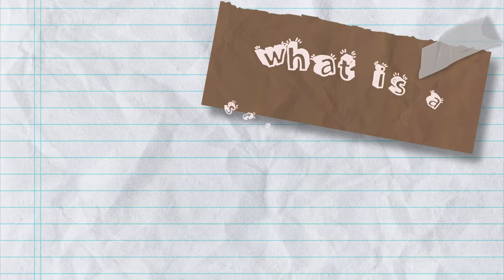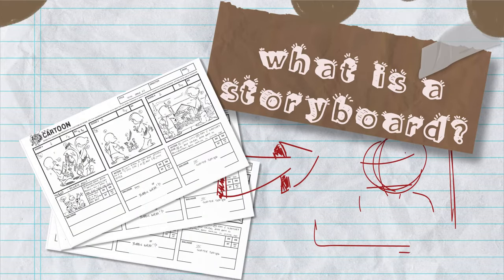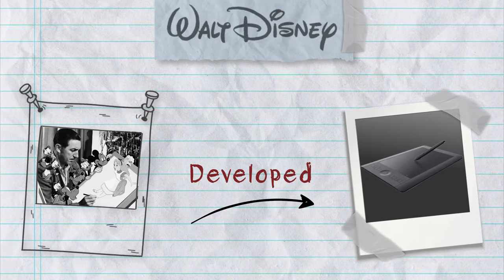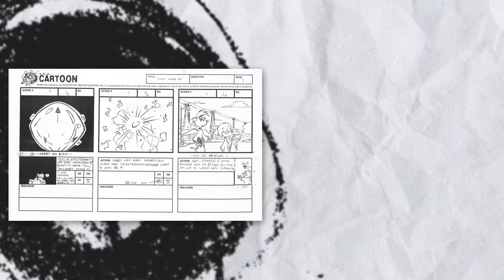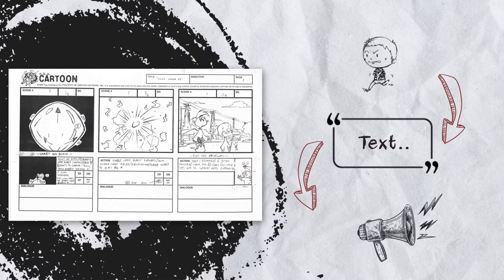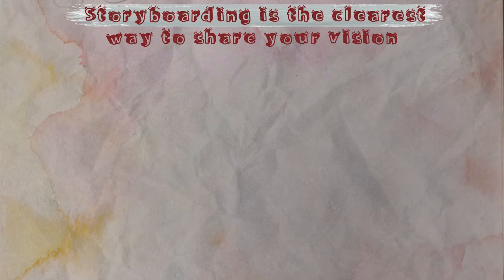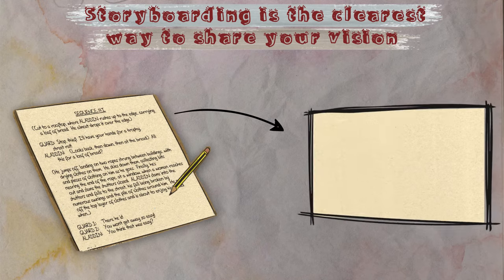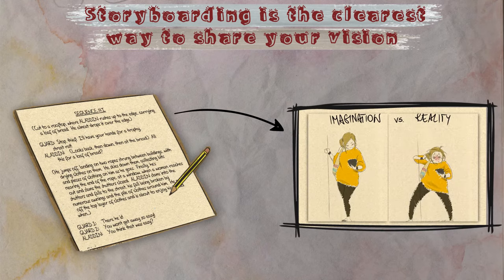Explain What is a StoryBoard?!